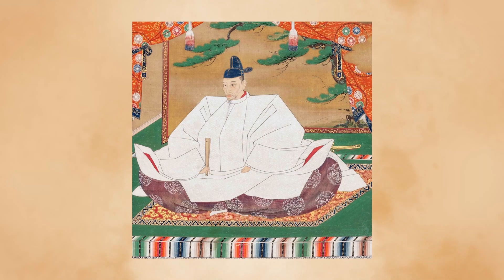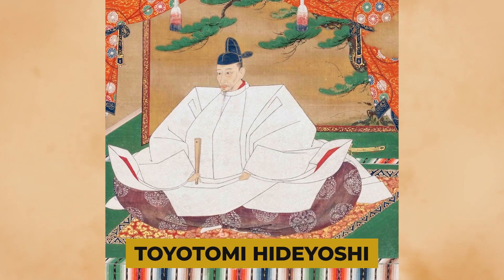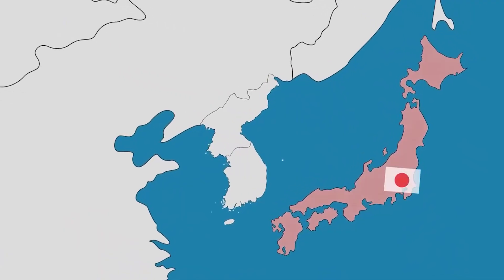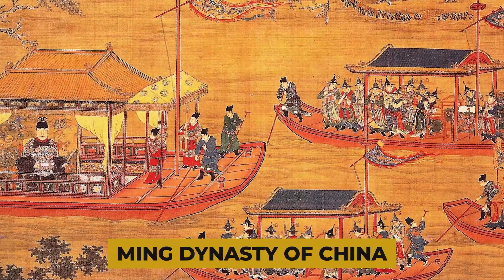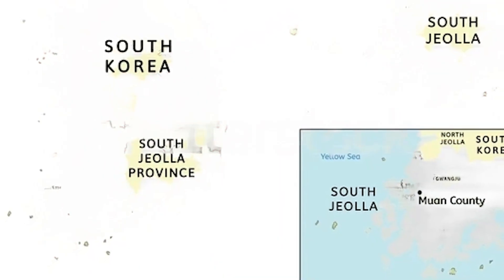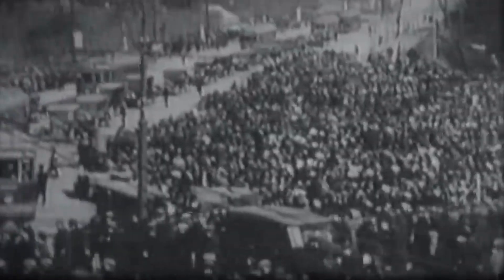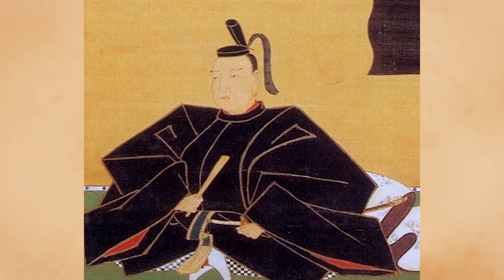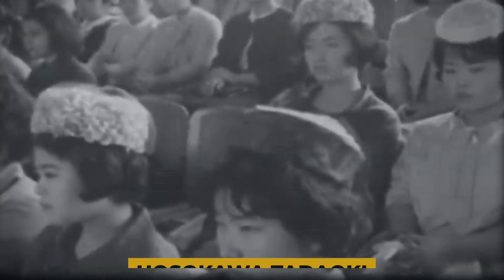How Japan INVADED Korea and CAPTURED THEIR WOMEN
How Japan invaded Korea and captured their women in the late 16th century, a period known as the Imjin War?

The Imjin War was a series of invasions launched by Japan against Korea and China from 1592 to 1598. It was one of the largest and most devastating wars in East Asian history, involving hundreds of thousands of soldiers, sailors, and civilians on both sides. The war was initiated by Toyotomi Hideyoshi, the de facto ruler of Japan, who had ambitions to conquer China and become the supreme leader of Asia. To achieve his goal, he needed to secure a base in Korea, which was a tributary state of the Ming dynasty of China.